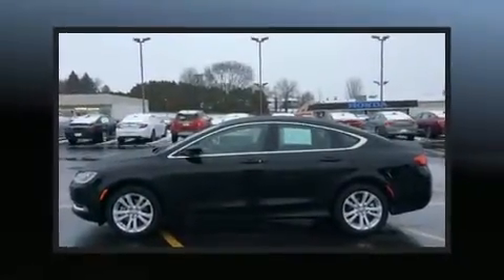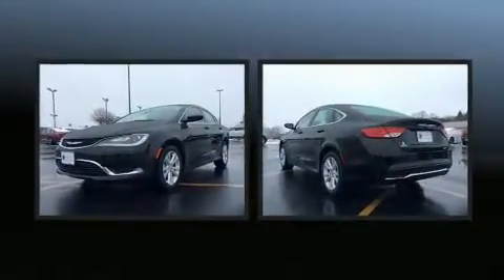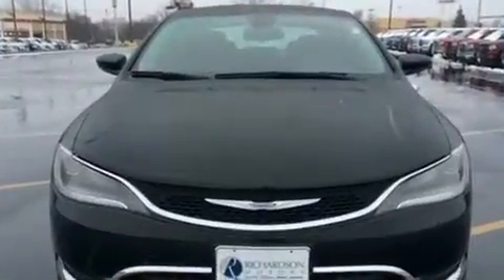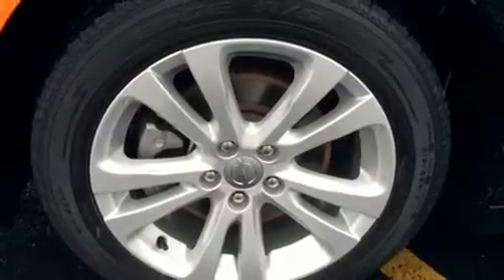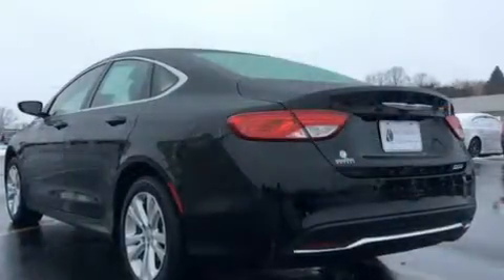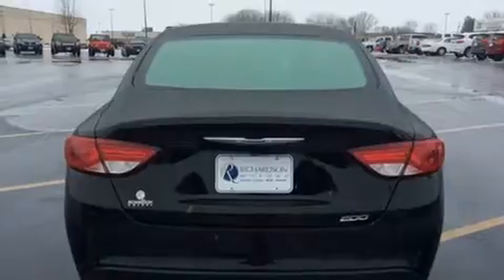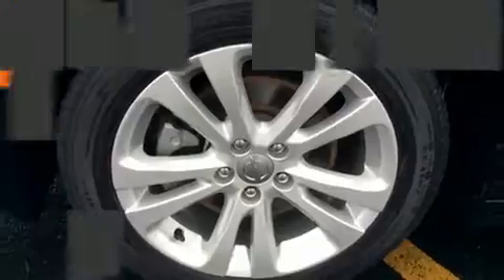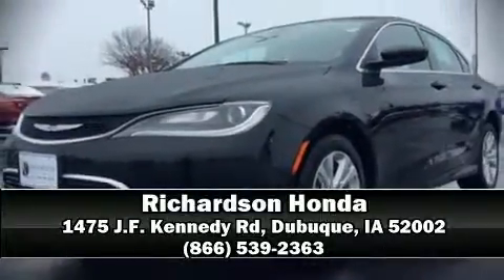2015 Chrysler 200 Limited in Dubuque, IA 52002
Richardson Honda
1475 J.F. Kennedy Rd

Discerning drivers will appreciate the 2015 Chrysler 200. It features an automatic transmission, front-wheel drive, and a 2.4 liter 4 cylinder engine. All of the premium features expected of a Chrysler are offered, including: a tachometer, front bucket seats, fully automatic headlights, tilt and telescoping steering wheel, power door mirrors, cruise control, and 1-touch window functionality. Chrysler ensures the safety and security of its passengers with equipment such as: dual front impact airbags, head curtain airbags, traction control, brake assist, anti-whiplash front head restraints, ignition disabling, and 4 wheel disc brakes with ABS. Electronic stability control ensures solid grip atop the road surface, no matter how challenging the driving conditions. Our team is professional, and we offer a no-pressure environment. They'll work with you to find the right vehicle at a price you can afford. We are here to help you.